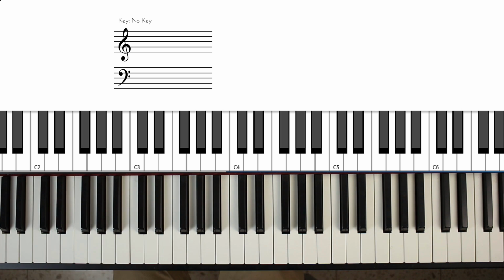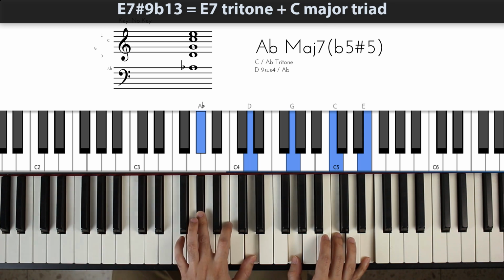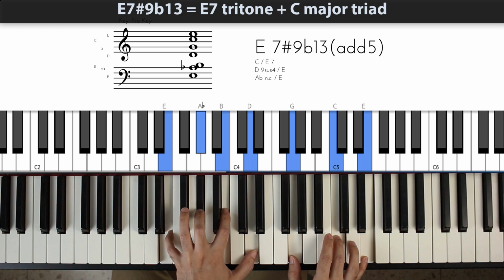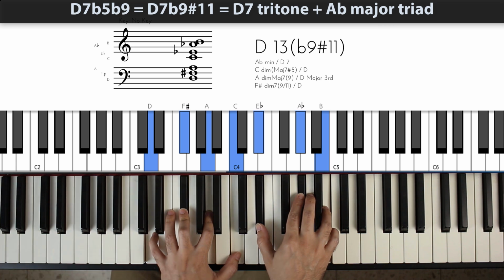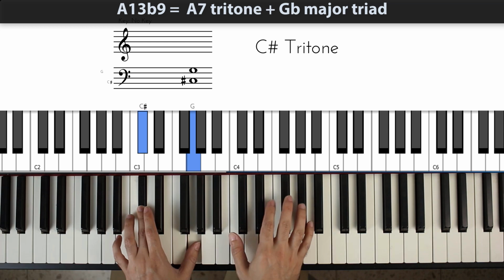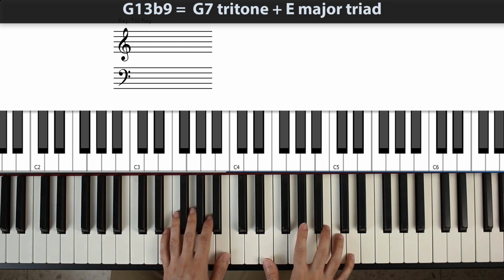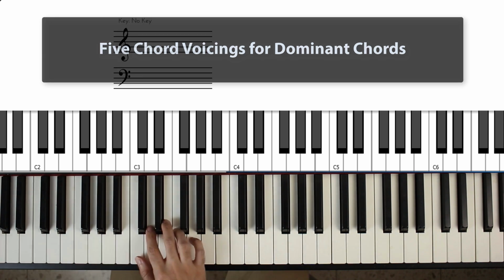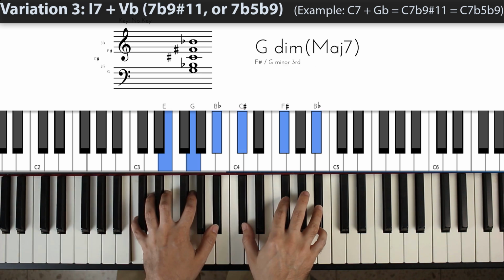5 Essential Voicings for Dominant Chords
Here are five crucial voicings for dominant chords. They all utilize the same basic form: a tritone voicing in the left hand and a major triad in the right hand. Each of the five variations brings out a different "color" or tension in the chord.

0:20 Example
1:22 Tritone voicings
3:22 Analysis of example
11:30 A theoretical analysis of the 5 voicings
12:53 Voicing #1
13:12 Voicing #2
13:35 Voicing #3
14:30 Voicing #4
14:44 Voicing #5